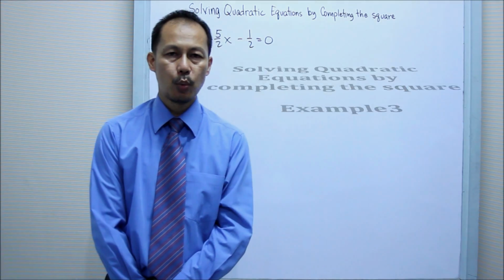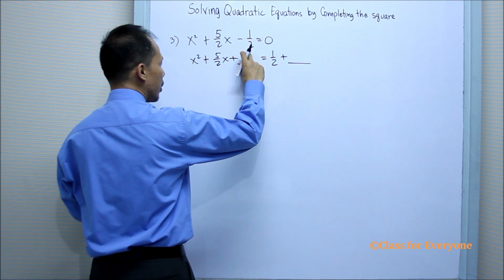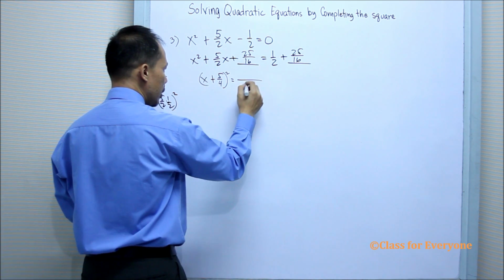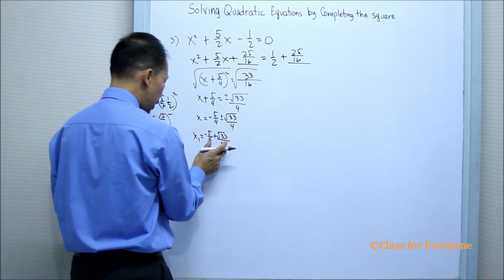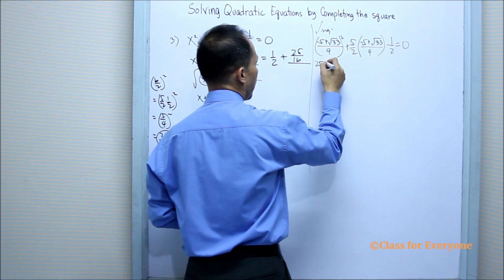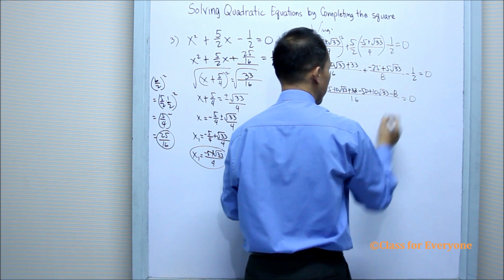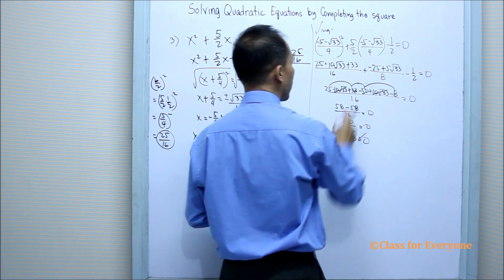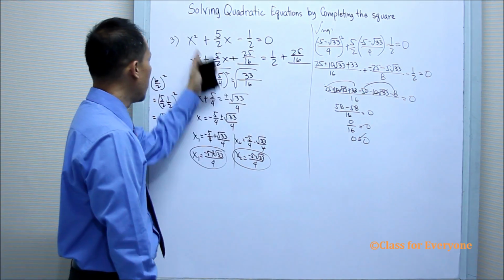Solving Quadratic Equations by completing the square Example3: Class for Everyone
This lesson in algebra is about Solving Quadratic Equations by completing the square